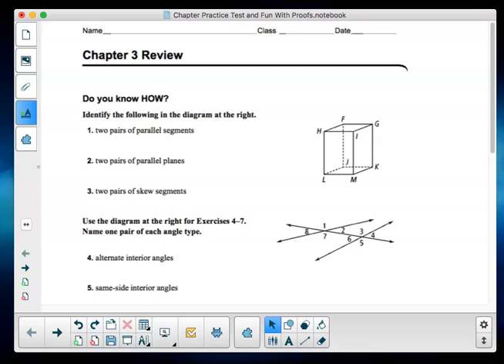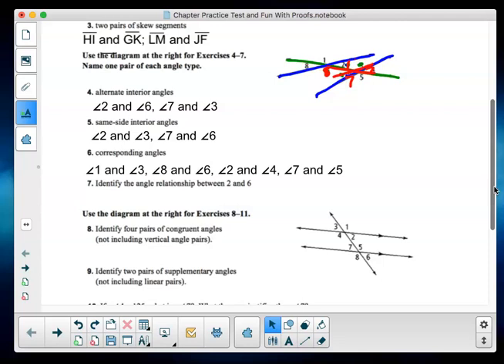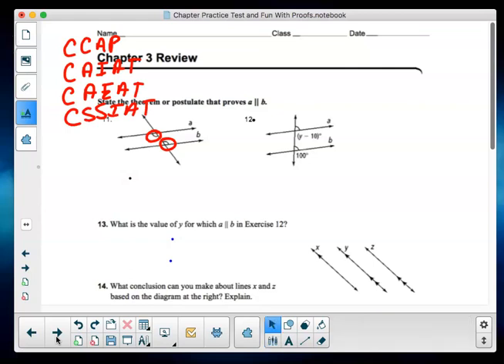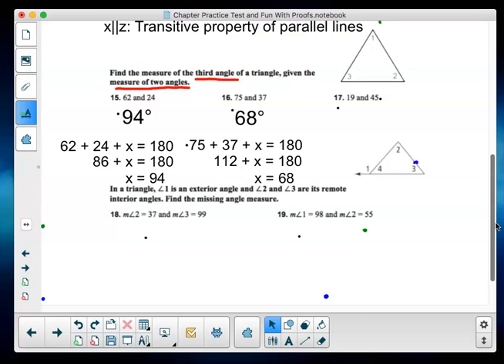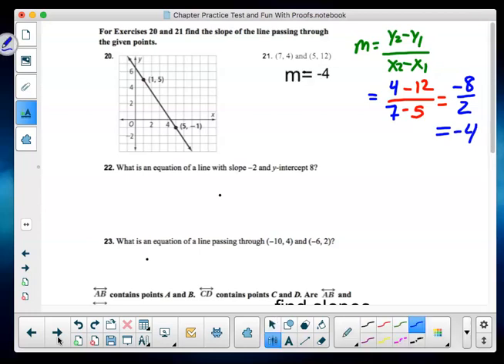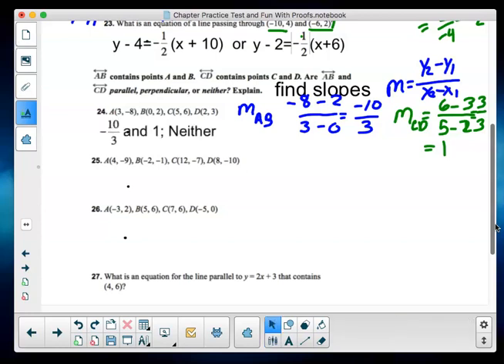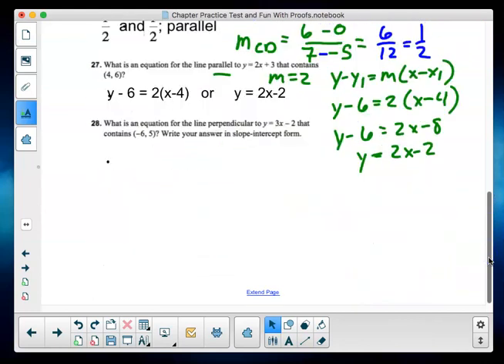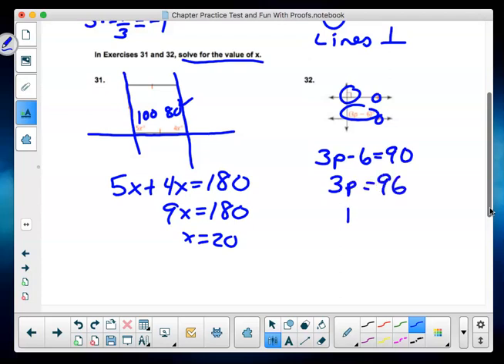Geo Chapter 3 Practice Test Solutions Video